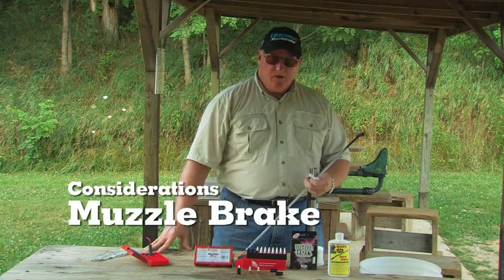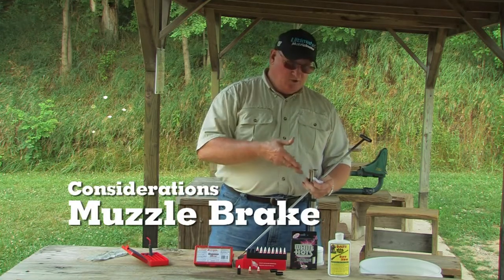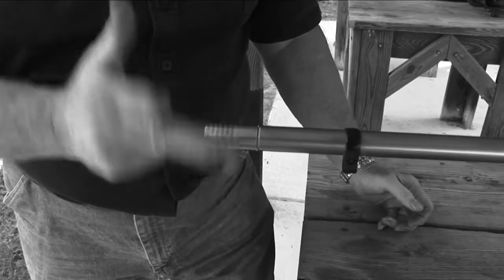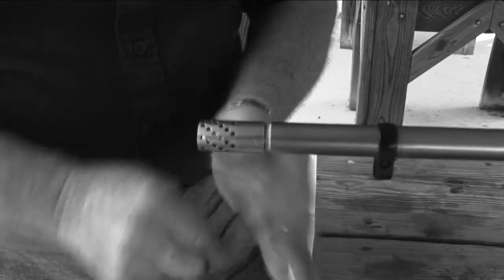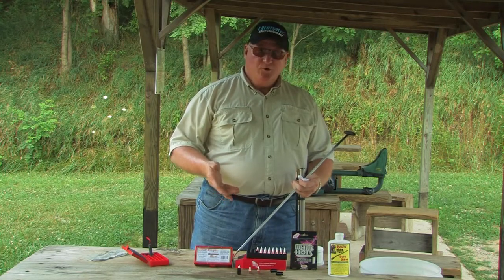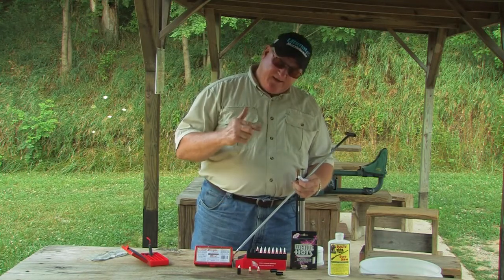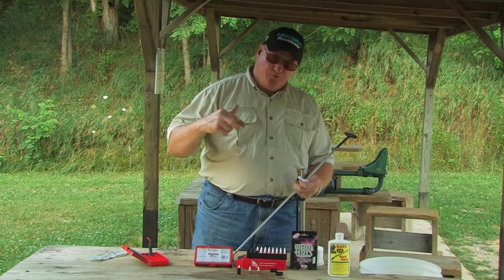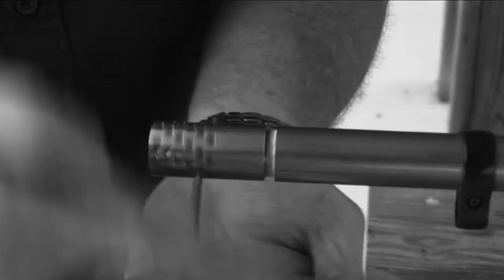Muzzlebrake Overview for Johnston Muzzleloader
Randy Johnson of Ultimate Firearms reviews the cleaning process for Johnston Muzzleloaders equipped with a muzzlebrake.